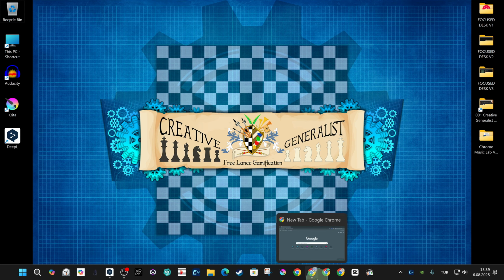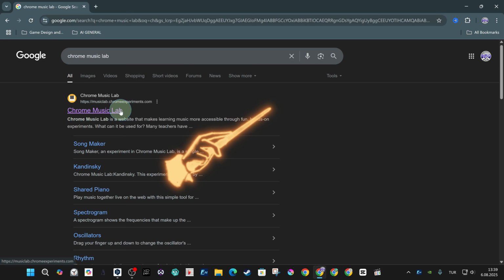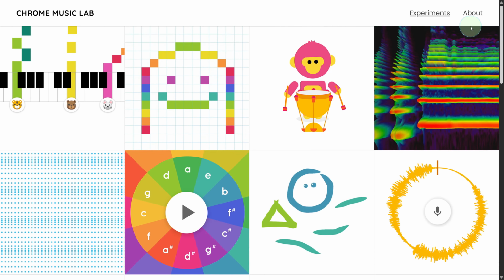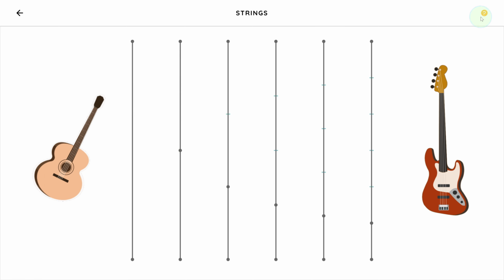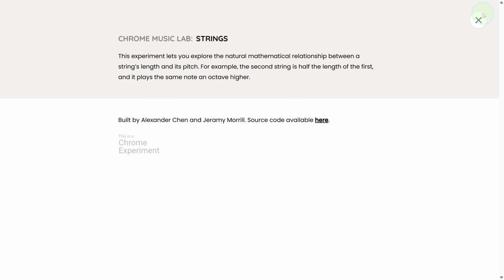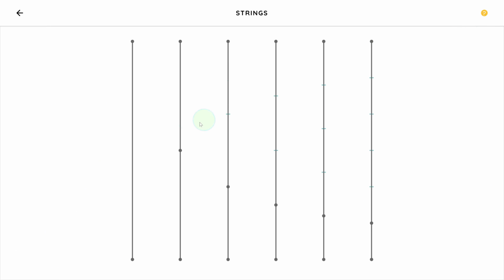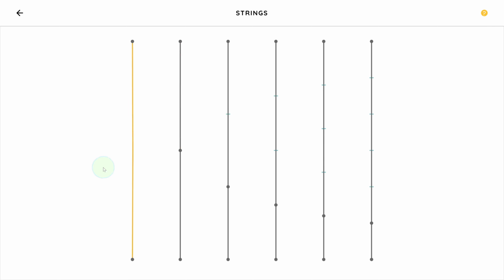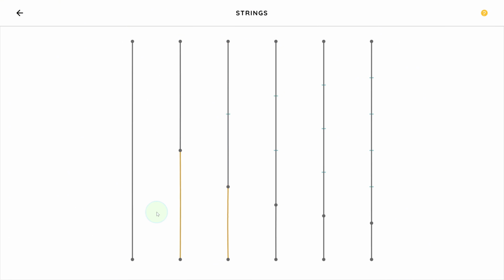Chrome Music Lab Strings So Crazy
✨ 🥳🎤🎭🎼💫🎤🌀🎵🎧 🎻🧪 So crazy, so cool! Chrome Music Lab – Strings lets you explore the physics of sound in the most playful way possible. Just pluck, split, and stretch virtual strings to hear how pitch changes with length and tension—right in your browser! 🎶
🧠 Whether you're a curious student or a creative musician, this experiment makes music and science come alive. No downloads, no sign-ups—just pure interactive fun!

🔗 Try it now on Google Arts & Culture